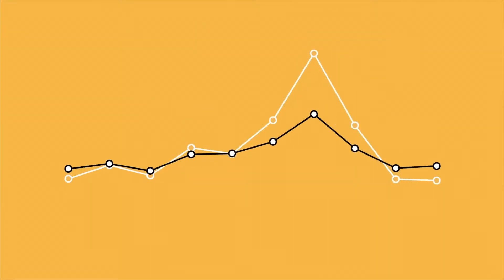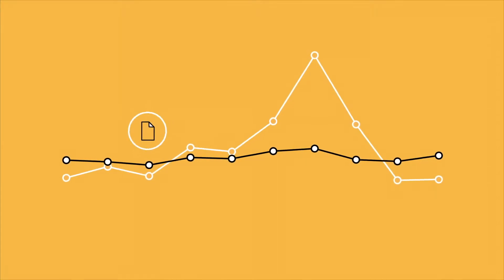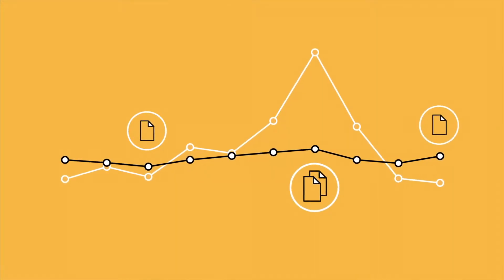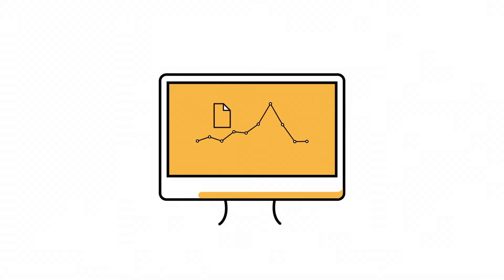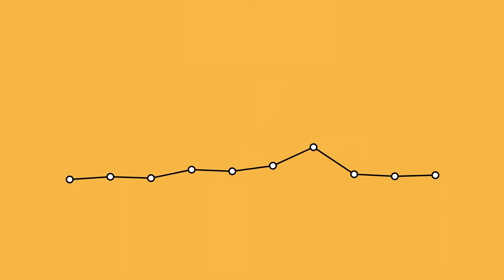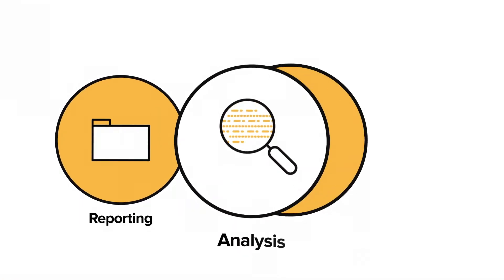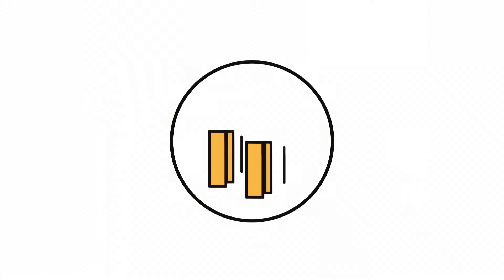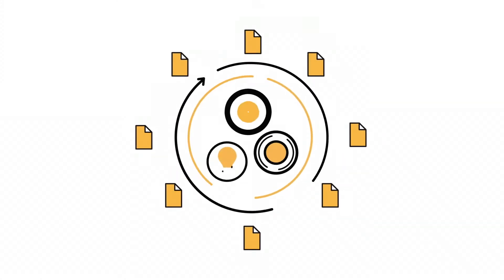Jeff Rechner voiceover: Blackline Corporate Narration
Los Angeles-based voiceover artist, Jeff Rechner...